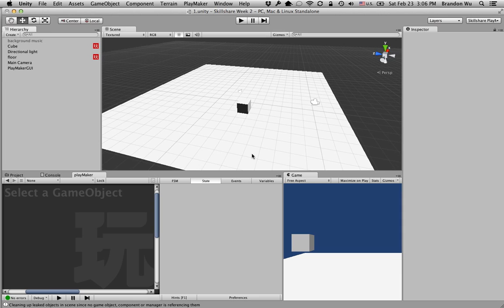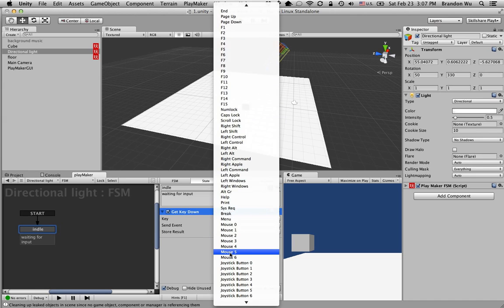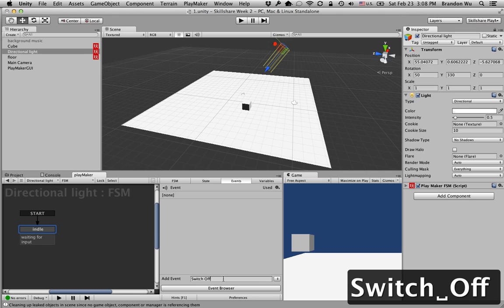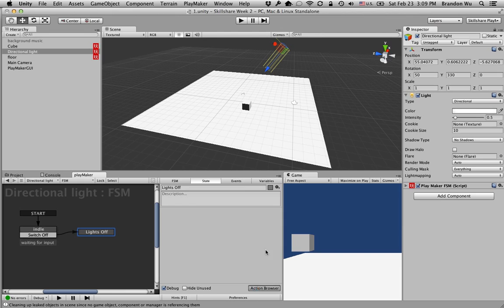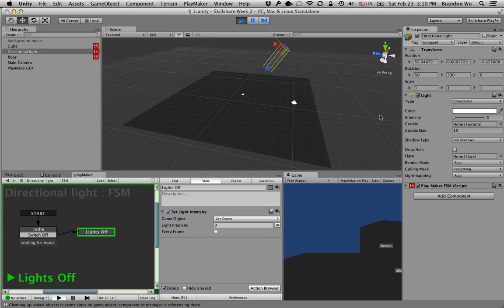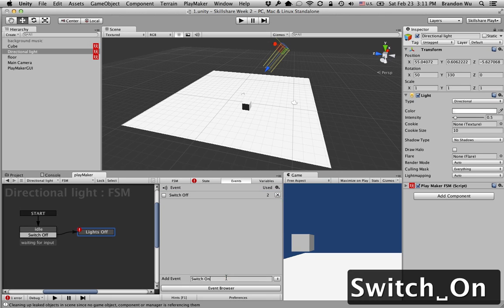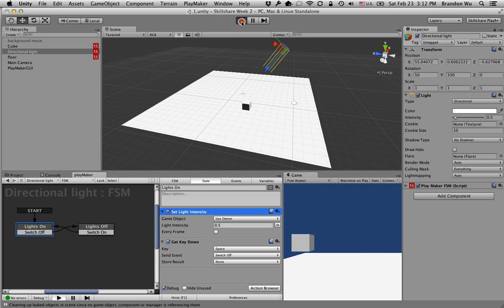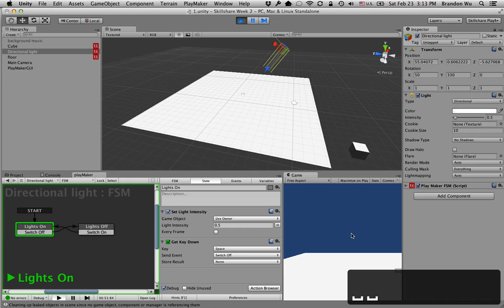Make Your First Video Game in 4 Weeks with Unity (No Coding) - Lights Toggle and Key Down Input